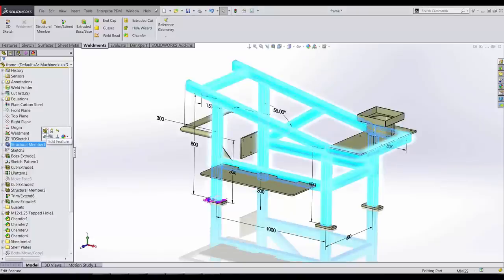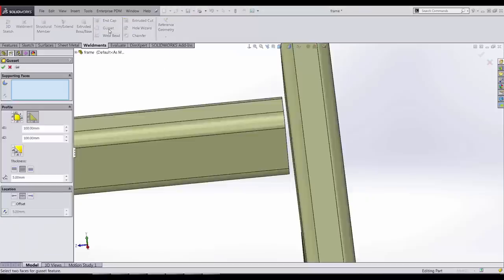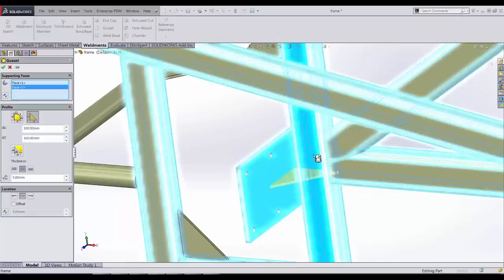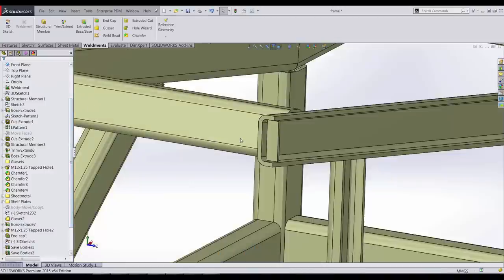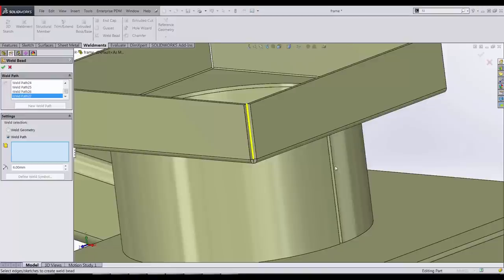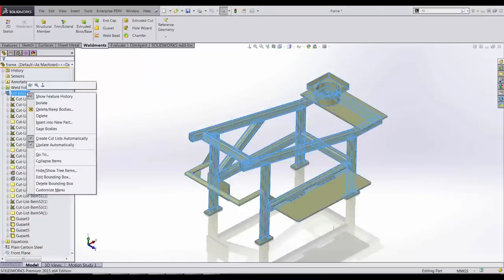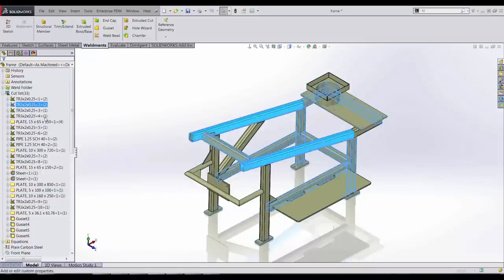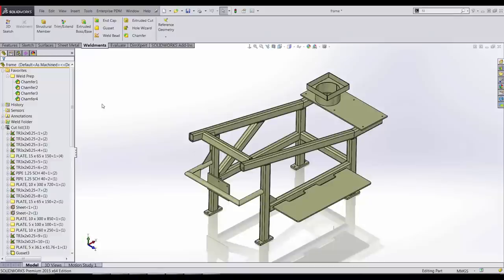SOLIDWORKS 2015 What's New - Weldments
Learn about new enhancements SOLIDWORKS 2015 brings to weldment creation.

Quick Tip presented by Jay Pierson of GoEngineer.